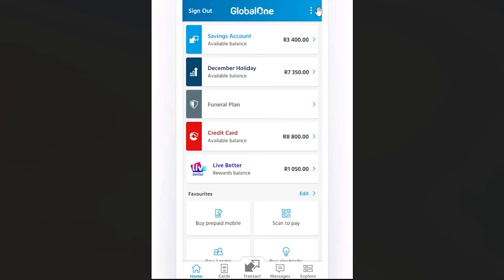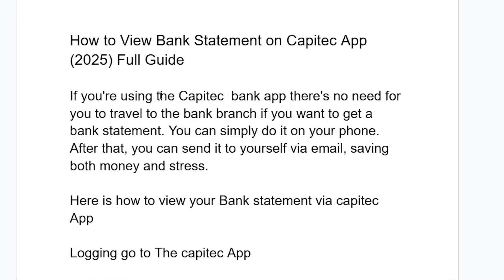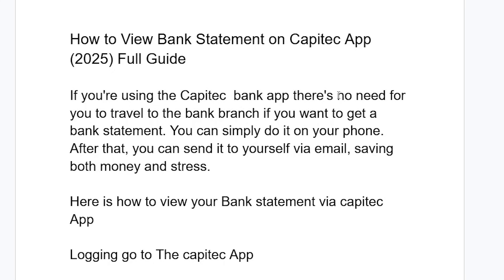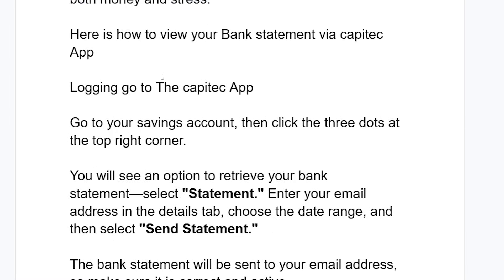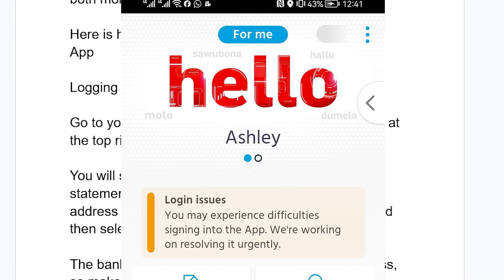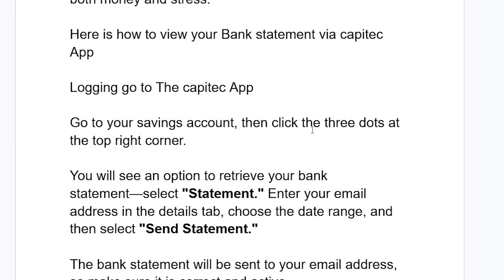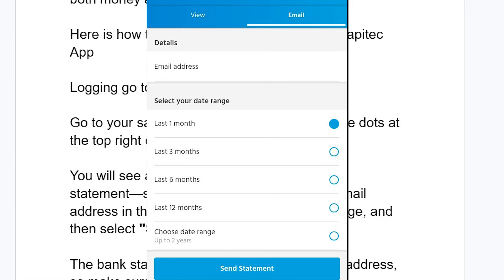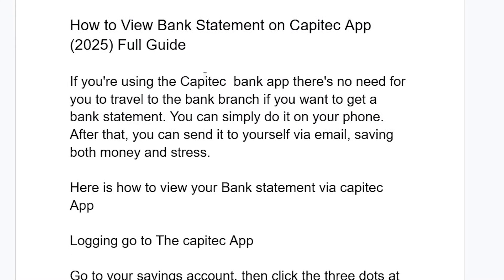How to View Bank Statement on Capitec App (2026) Full Guide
If you're using the Capitec  bank app there's no need for you to travel to the bank branch if you want to get a bank statement. You can simply do it on your phone. After that, you can send it to yourself via email and download it for offline use on your devices, saving both money and stress.

Here is how to view your Bank statement via capitec App

Logging go to The capitec App

Go to your savings account, then click the three dots at the top right corner.

You will see an option to retrieve your bank statement—select "Statement."